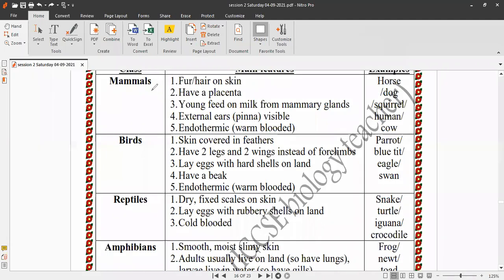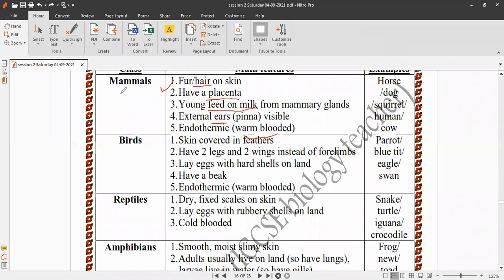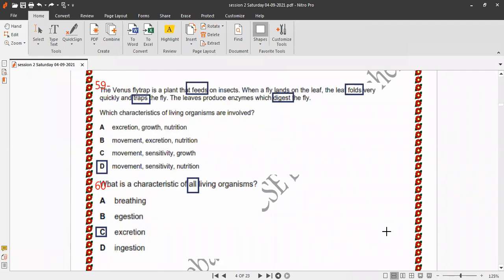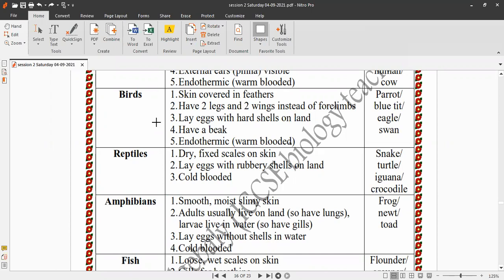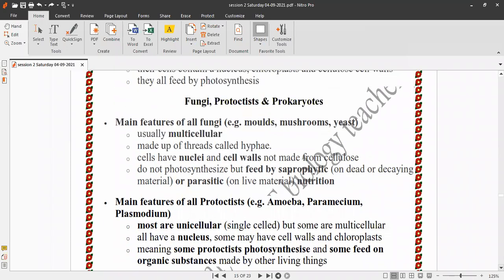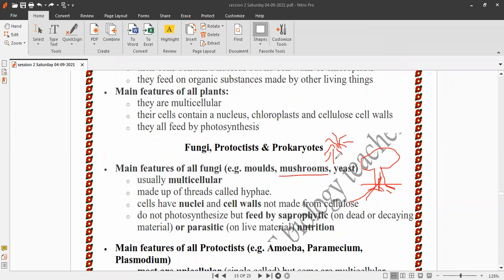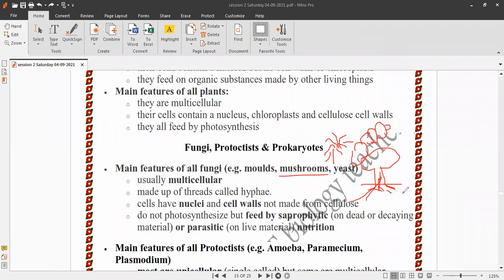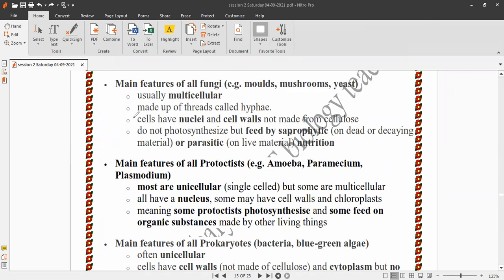1.3-1.4 Characteristics and classification of living organisms (part 6)